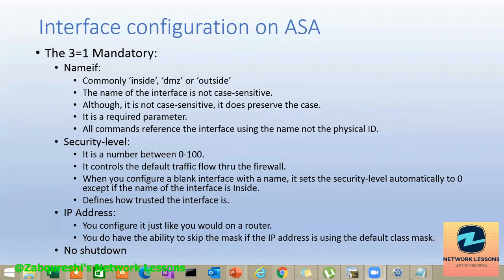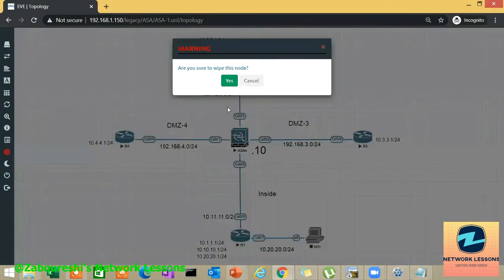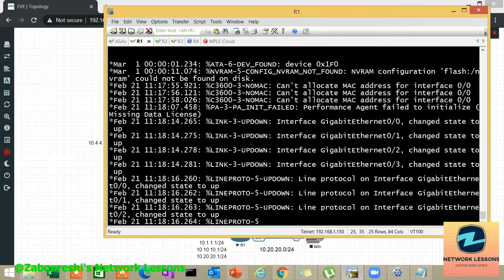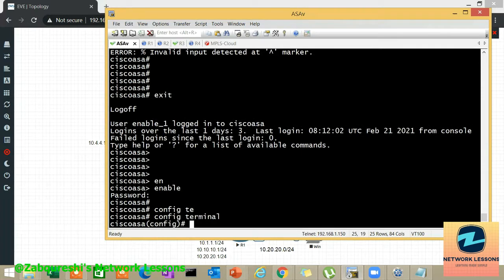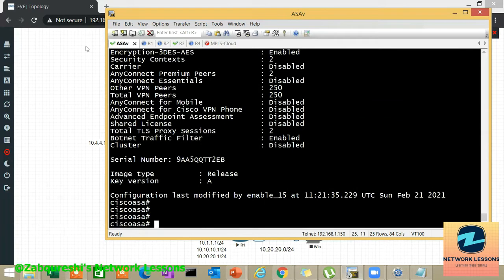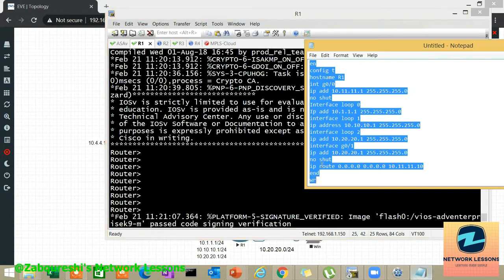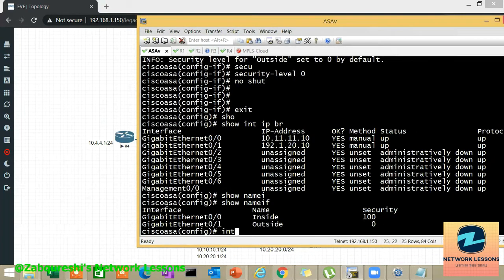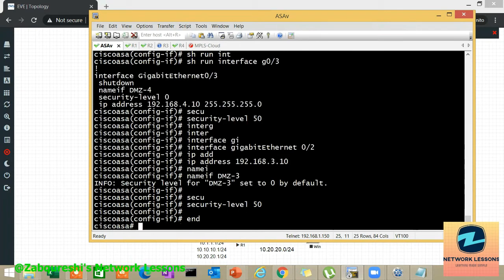Cisco ASA Training Zero To Hero | Basic Initialization | Lesson 3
In this video we will be initializing the Cisco ASA with the basic configuration. We will configure the interface of the Cisco ASA such as ip address, nameif and security-level. We will also verify the configurations with the verification commands from the ASA cli. And also we will check the ICMP reachability from the outside, inside and the DMZ's.

Happy Learning